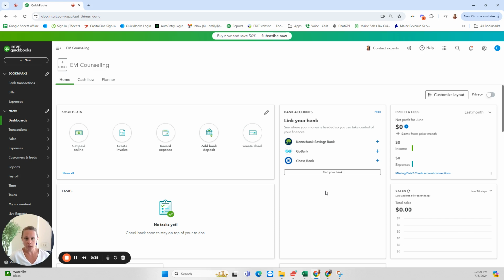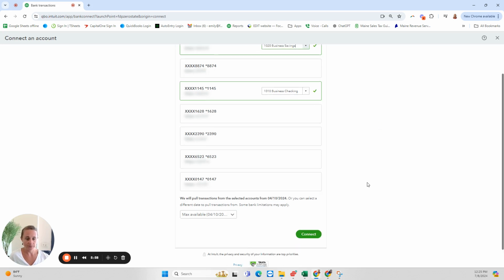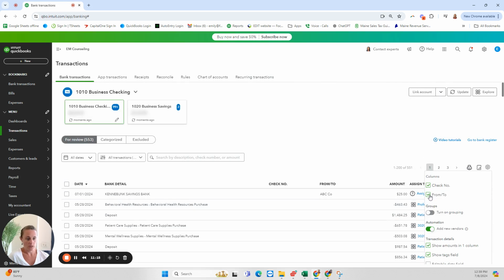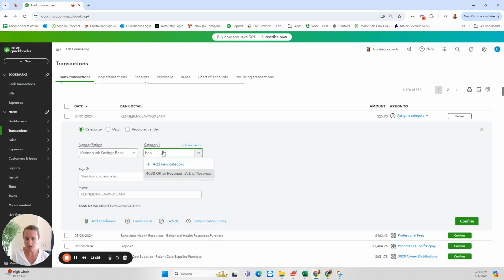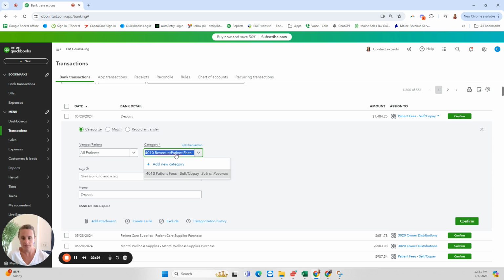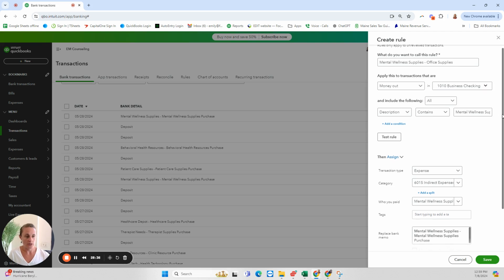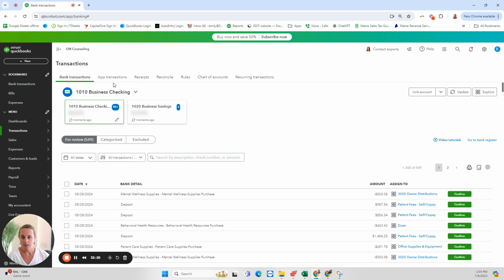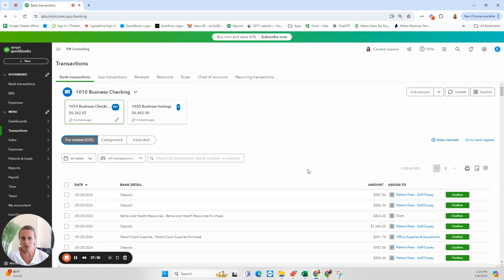Setting Up QuickBooks for Therapists: A Step-by-Step Guide (P.4)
A step by step guide on how to set up QuickBooks for your therapy practice. By the end of this video you will be able to:

-- Link your bank account(s)
-- Review transactions in your connected bank feeds
-- Create, review, and edit bank rules

This video will help you enter your business information into QuickBooks and configure the settings so your account will be easier to use as you learn the system.

if you need to manually upload data. You would need to do this if 1. you want to include older data that you're able to pull in from the initial bank feed connection or 2. your bank isn't listed for syncing to QBO yet.

Timestamps:

Intro
00:00-00:52 - Introduction to setting up bank accounts and bank feeds in QuickBooks for streamlined bookkeeping.

Link Your Bank Accounts
00:52-04:42 - Step-by-step guide on linking bank accounts to QuickBooks, including selecting and authorizing specific business accounts.

Review QBO Suggestions
07:27-08:34 - Review of QuickBooks' automatic categorization of transactions and a caution to verify these suggestions carefully.

Bank Transactions Settings & Overview
09:04-11:55 - Overview of bank transaction settings, including toggling and viewing transaction details and setting up display preferences.

Categorizing Transactions
10:16-14:04 - Detailed process of categorizing bank transactions manually to ensure accuracy, particularly for new users.

Creating & Reviewing Rules
25:55-34:06 - Explanation of how to create and review rules for automatic transaction categorization to streamline the process and maintain accuracy.

Conclusion
37:44-38:43 - Conclusion emphasizing the benefits of linking accounts, categorizing transactions, and setting rules in QuickBooks for efficient bookkeeping.